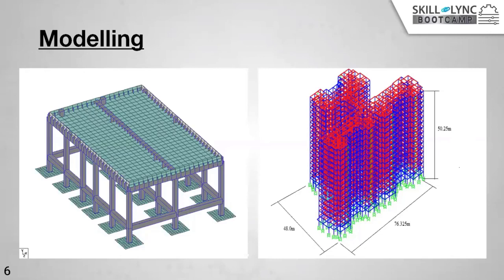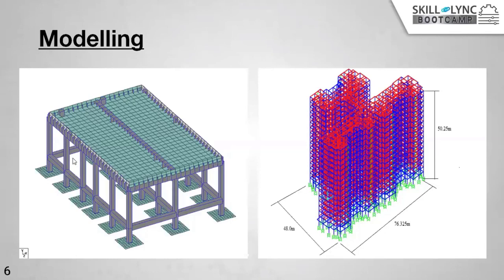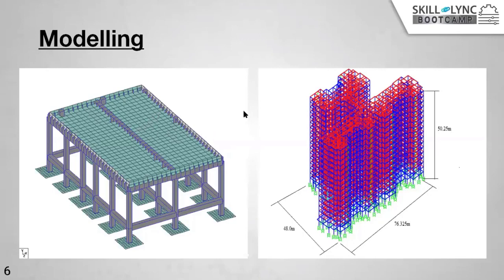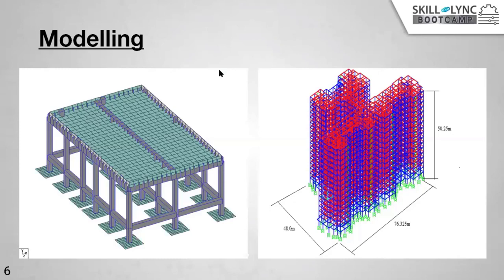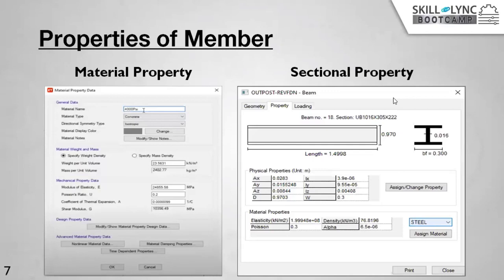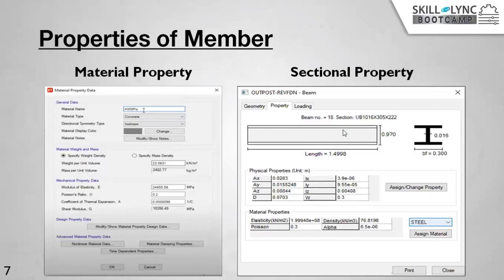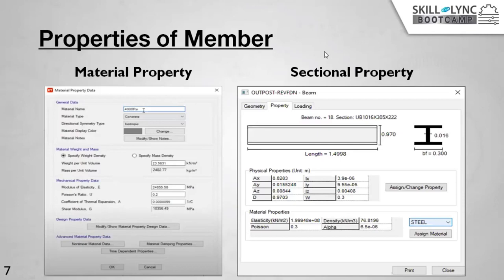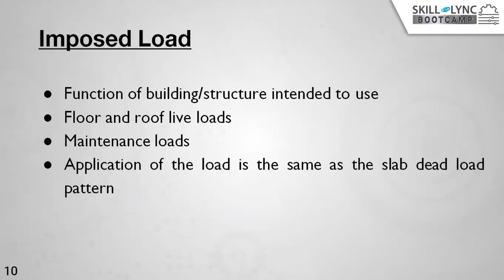Structural Analysis & Building Information Modeling (Part - 2) | Civil Workshop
We will talk about “Structural Analysis & Building Information Modeling” in this workshop. Our instructor gave us a brief introduction about the structural analysis, basics of structural analysis & design, software used for modelling, building information modelling etc. We also discuss the various career paths and job opportunities.

1. Skill-Lync is an e-learning platform for Engineering students with 1000+ positive reviews on Google.
2. Learn industry-oriented technical skills.
3. Work on 15+ Industry oriented projects. Create a strong profile that will help you get recruited.
4. Have a look at the profile of a student of ours
5. Attend live video conferencing support sessions every week.
6. Interact with industry experts and Skill-Lync support team 24/7 to get your doubts clarified
7. Get recruited with help from our placement assistance team.

Masters Program in STAAD.Pro for RCC, Industrial buildings and Metro Viaducts